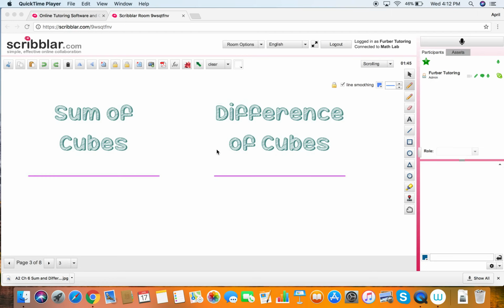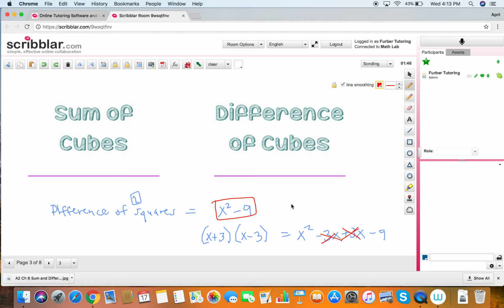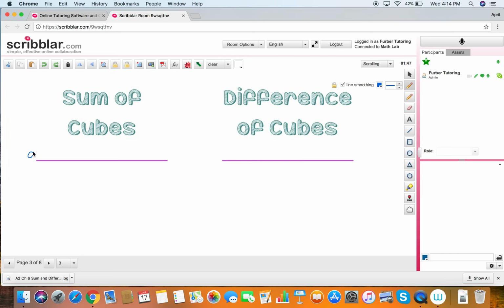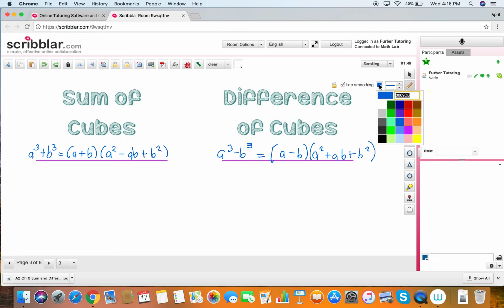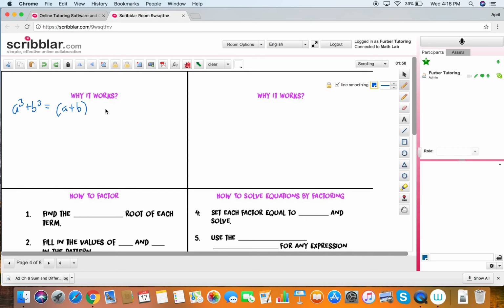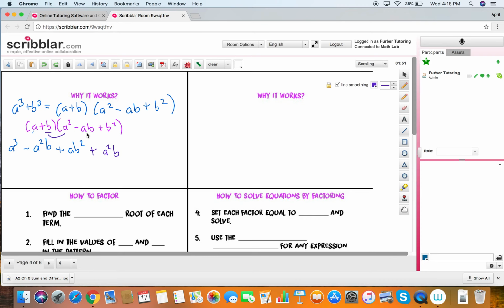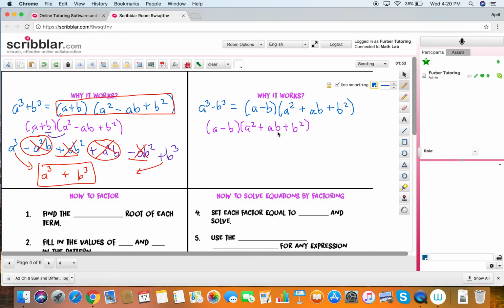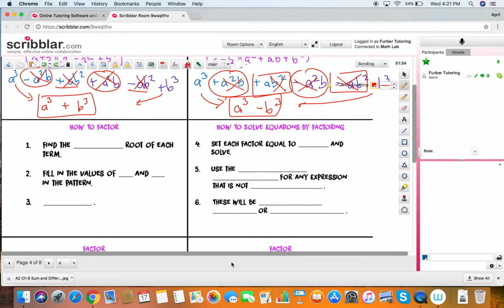Sum/Difference of Cubes Patterns